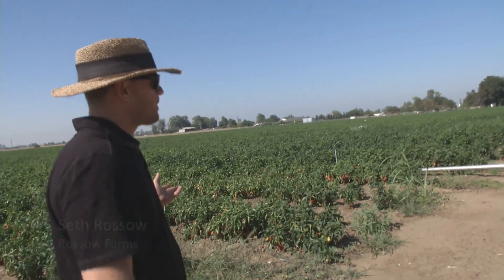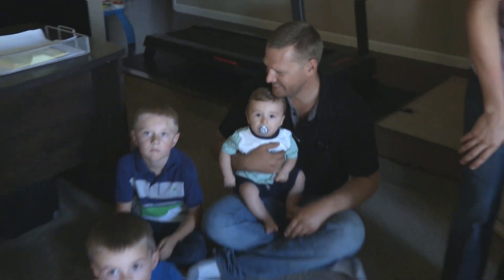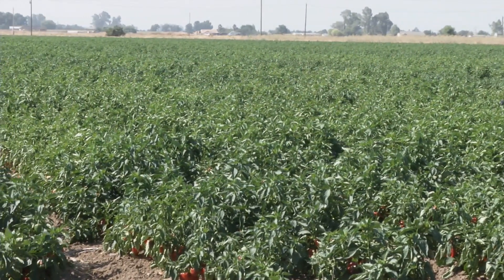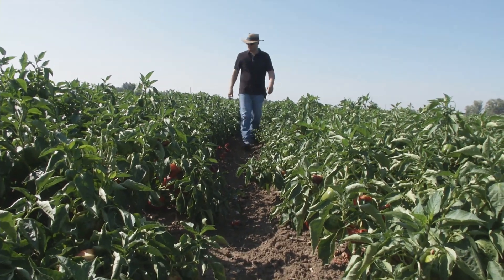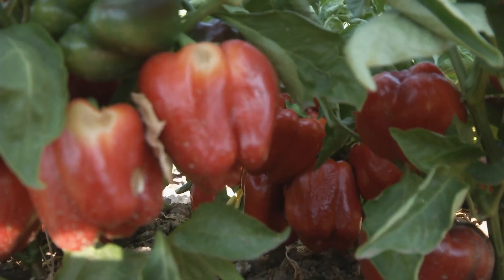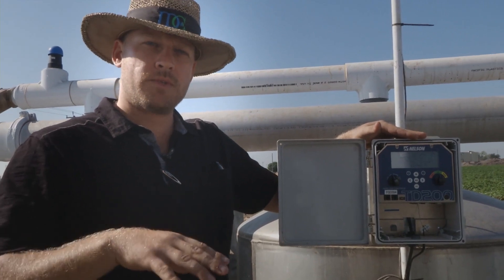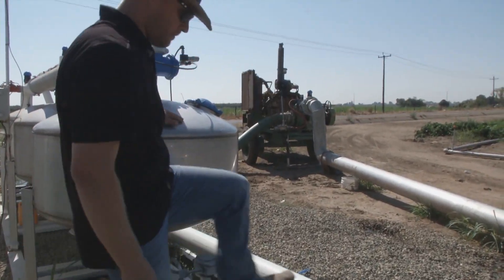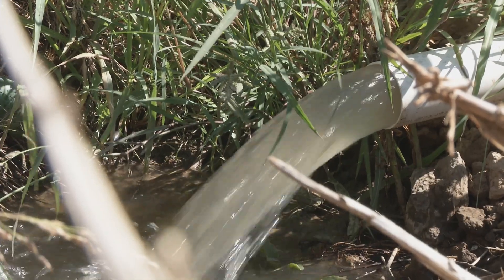CDFA OEFI Climate Smart Agriculture 1: Rossow Farms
State Water Efficiency and Enhancement Program (SWEEP) provides financial assistance in the form of grants to implement irrigation systems that reduce greenhouse gases and save water on California agriculture.
SWEEP has had a positive effect on Seth Rossow's family owned farm, Rossow Farms which is located in Merced, San Joaquin County.